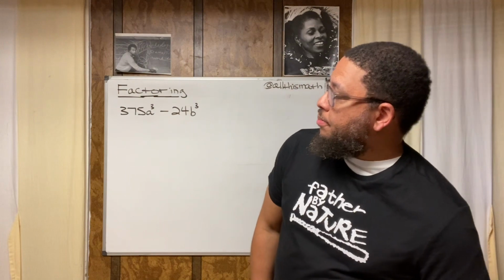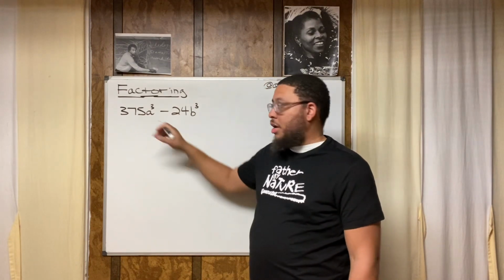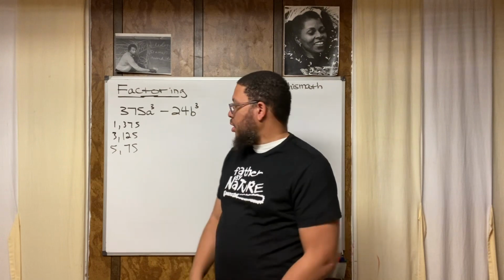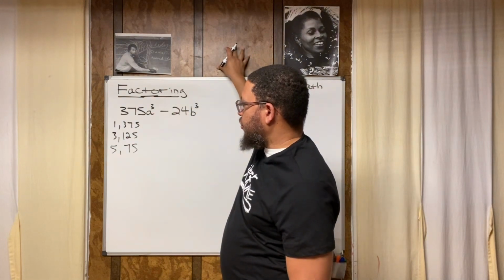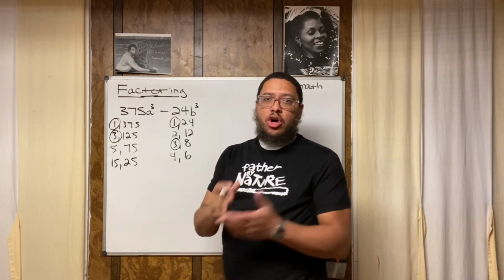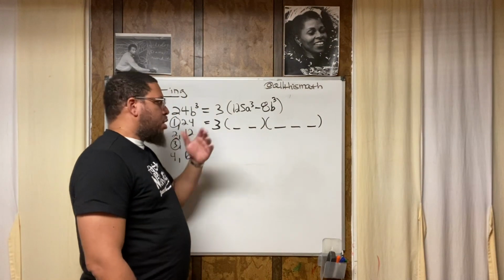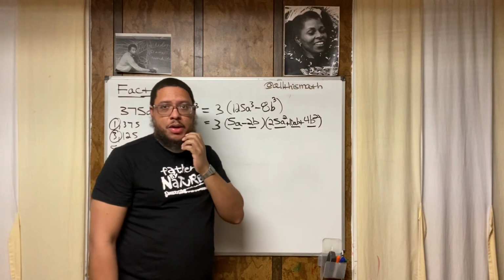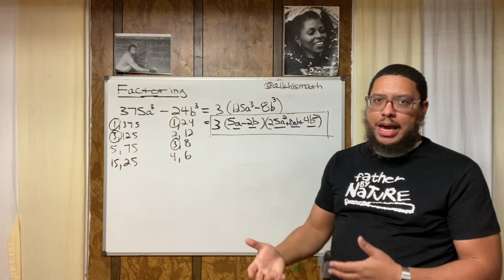Factoring a Difference of Two Cubes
Factor:

375a^3 - 24b^3